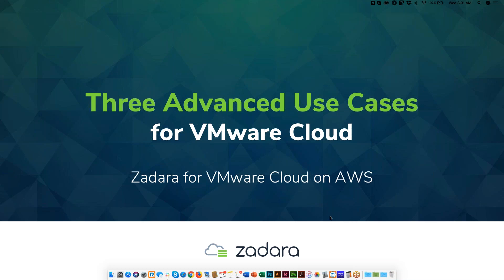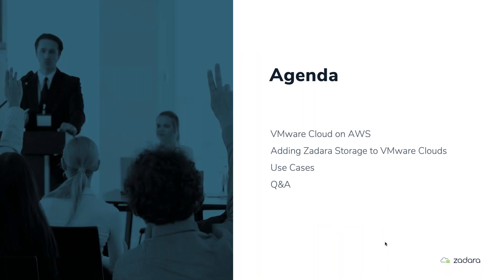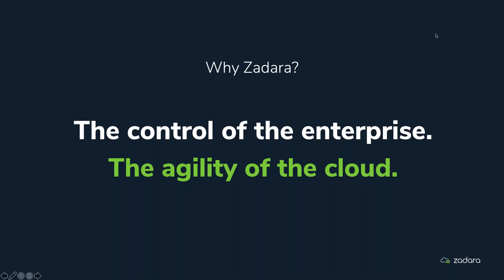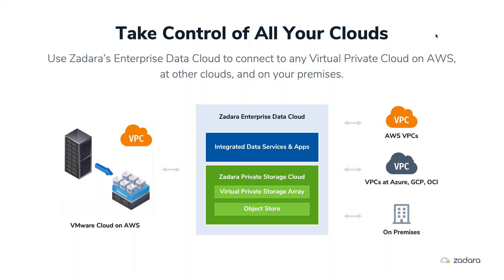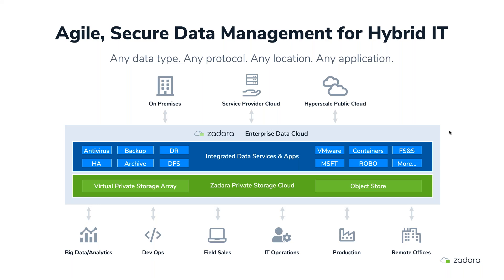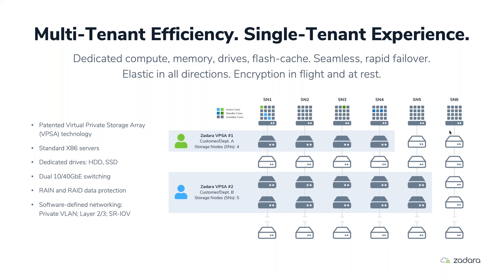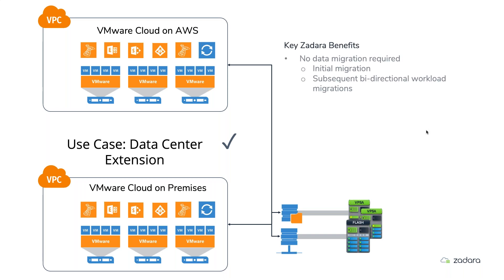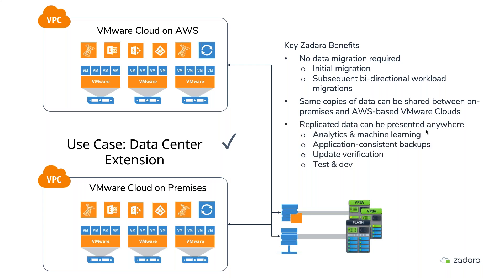[Webinar] Three Advanced Storage Use Cases for VMware Cloud on AWS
Multi-Tenant Efficiency. Single-Tenant Experience.

VMware Cloud on AWS
Adding Zadara Storage to VMware Clouds

Industry standard file, block, and object storage
On-premises, public cloud, and multi-cloud
All-flash, all hard disk, and hybrid flash + hard disk
100% Uptime SLA
Enterprise Storage-as-a-Service
Supports enterprise applications
Enables critical use cases
Scale up, scale down, scale out

Zadara is zero-risk enterprise cloud storage. We help organizations
eliminate the technical, operational and financial risks associated with
enterprise data storage, by providing industry-leading enterprise data
storage solutions as a fully-managed service, with a 100%-uptime
guarantee and consumption-based pricing. Zadara uses a combination of industry-standard hardware and patented Zadara software to deliver the power of enterprise-class data storage and management — with the convenience of the cloud. Any data type. Any protocol. Any location.

Zadara is available via public clouds, managed service providers, data
centers, colocation partners, and on premises in customers' data centers.